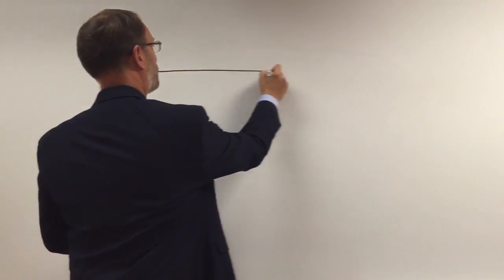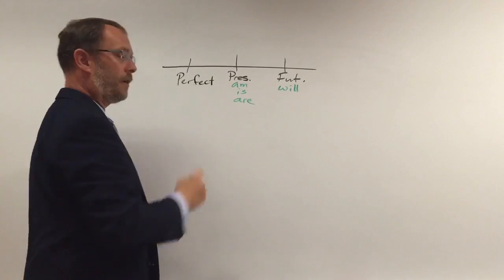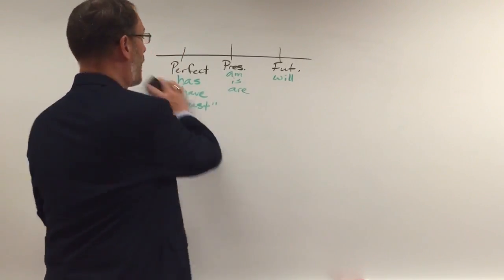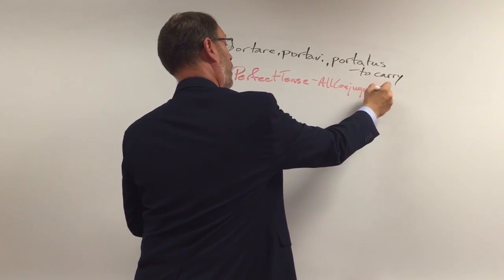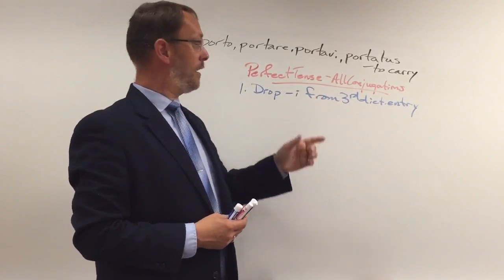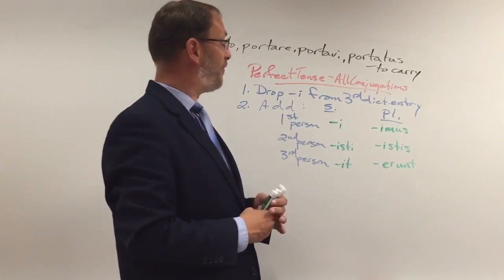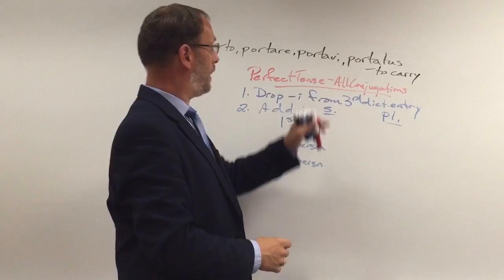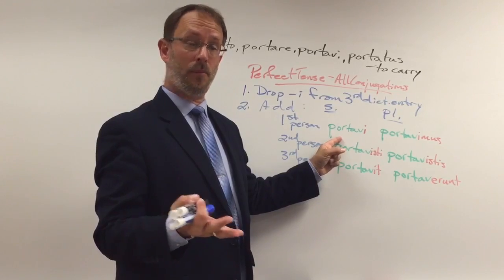Latin I Perfect Tense